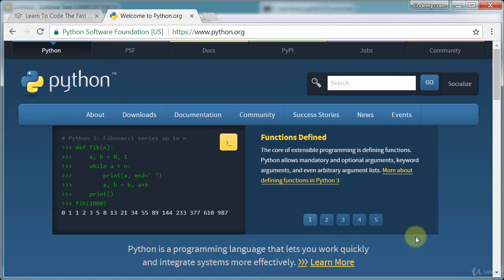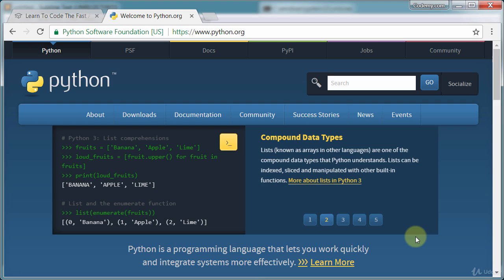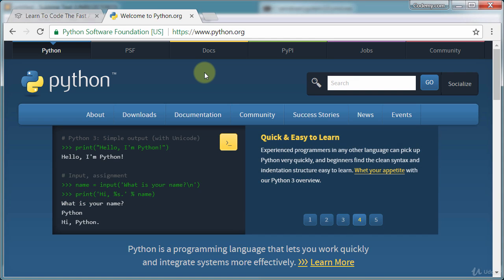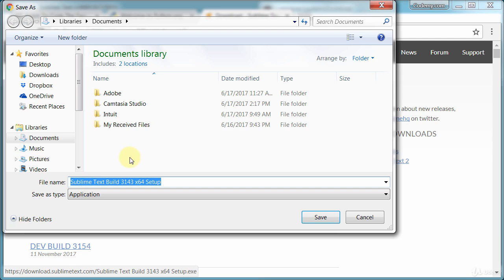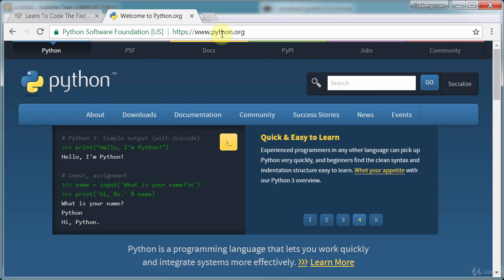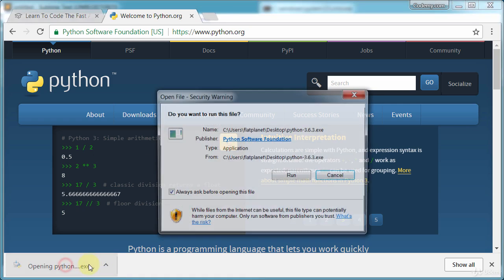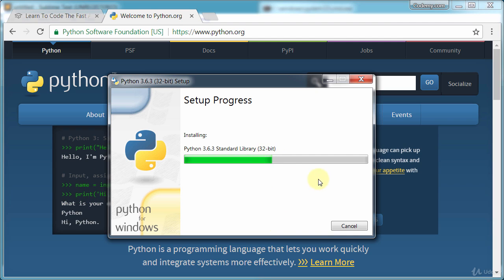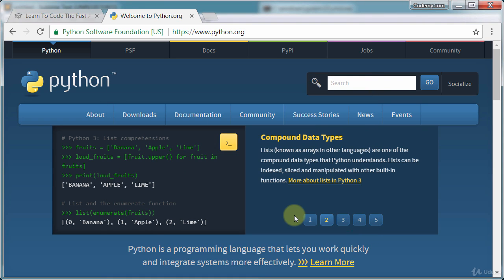Python and PHP Programming Bundle : Installing Python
Python and PHP Programming Bundle
Learn Python and PHP in This Awesome Bundle Course!